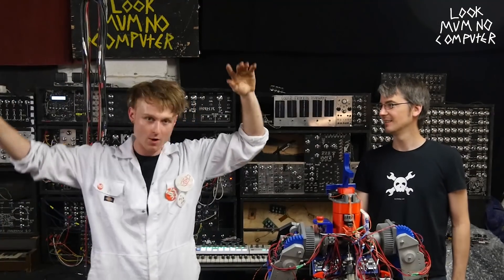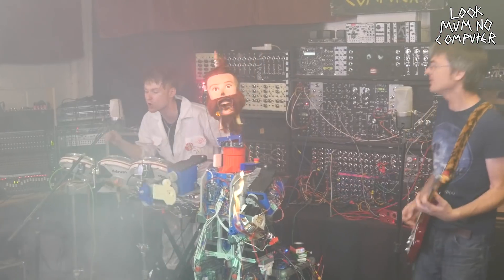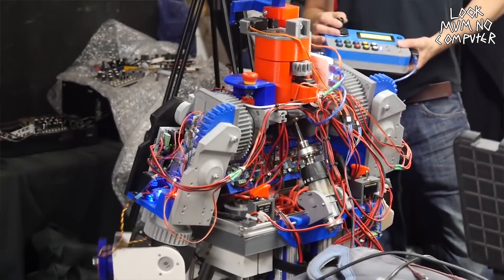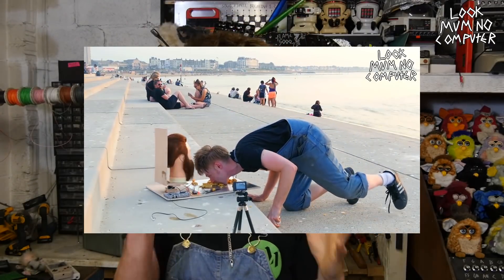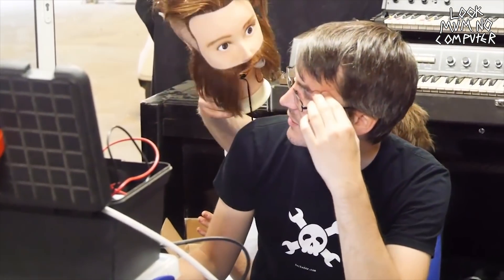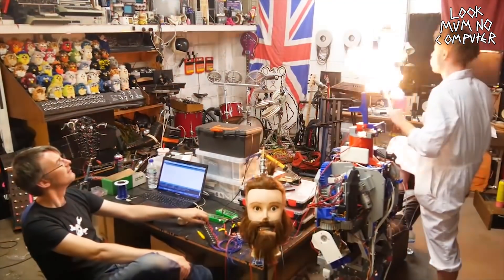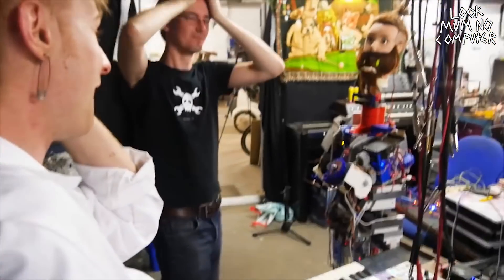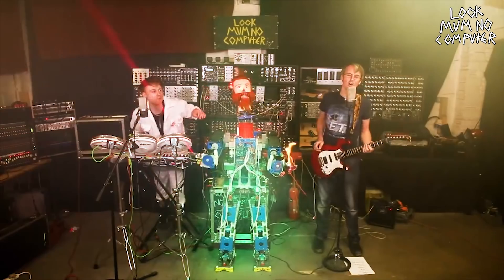Dancing Fire Breathing Robot With James Bruton!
a fire breathing robot ? names trisha?
It was an insanely fun couple of days! check out james's video as it goes a bit more in depth!
Also check out his channel, he builds some amazing open source robots, and right now! a 4 legged dog robot which is getting bigger and scarier by the video! :-

Shot by Johnny Goddard and Alex Wizard